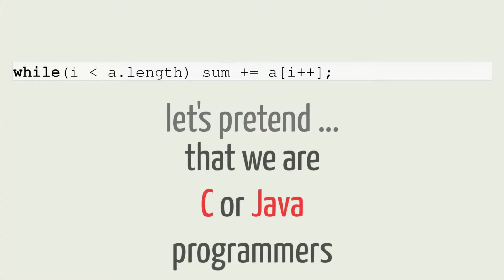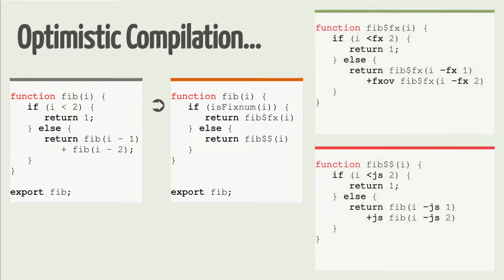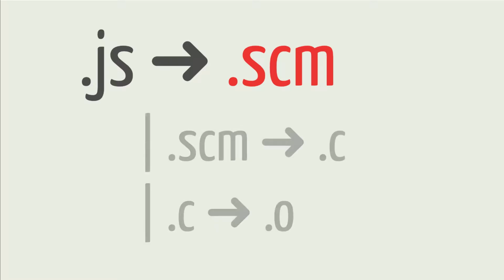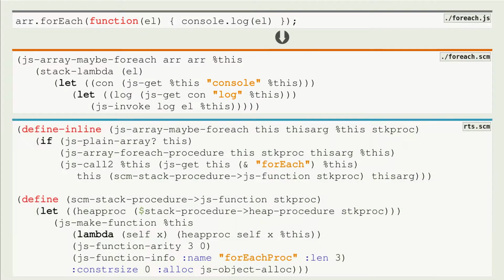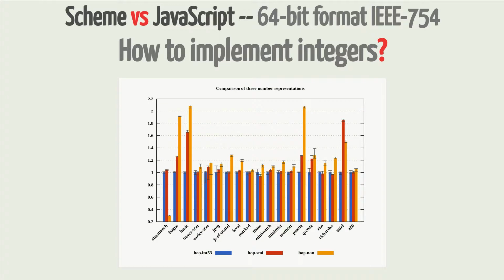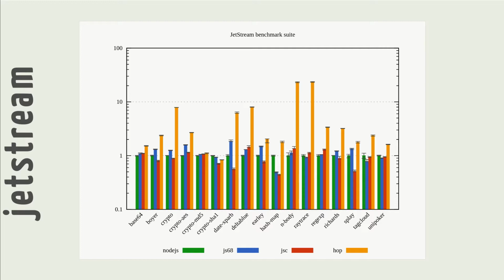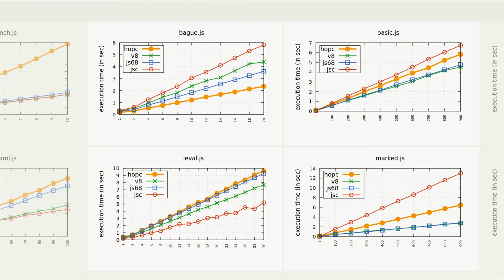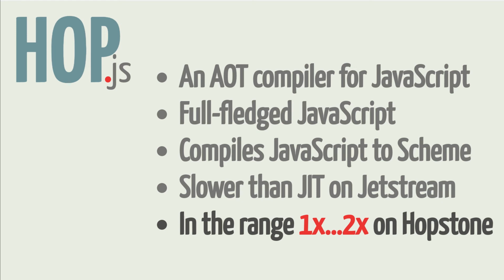Of JavaScript AOT Compilation Performance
Paper DOI: 10.1145/3473575
Presented at Research Papers, part of ICFP 2021
By Manuel Serrano